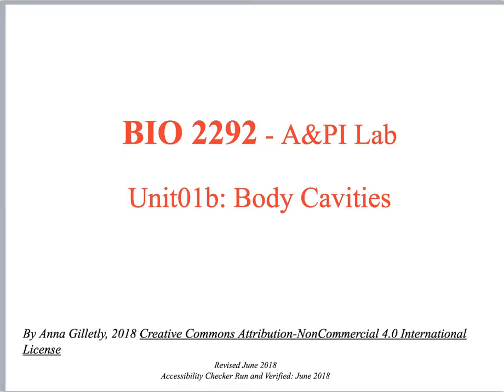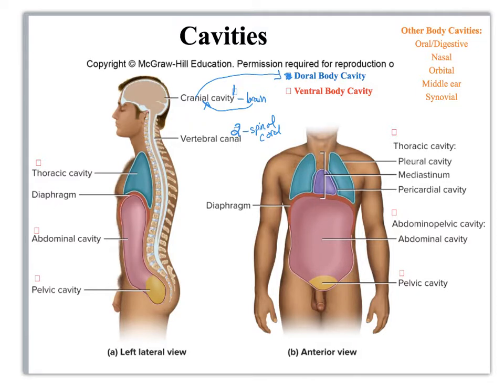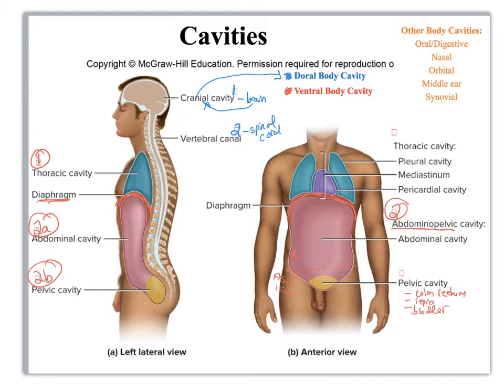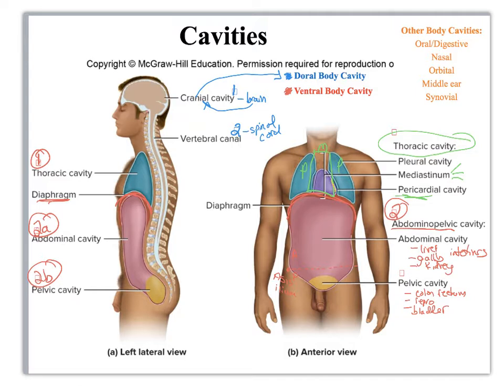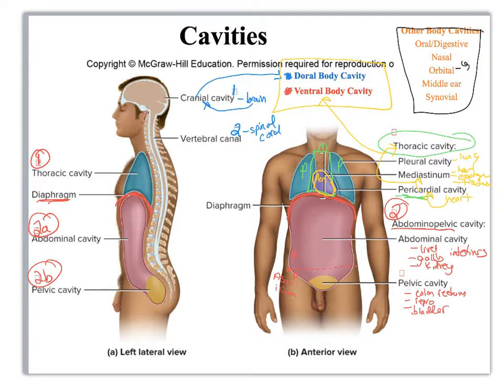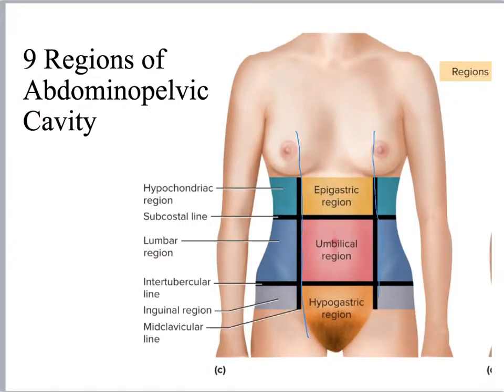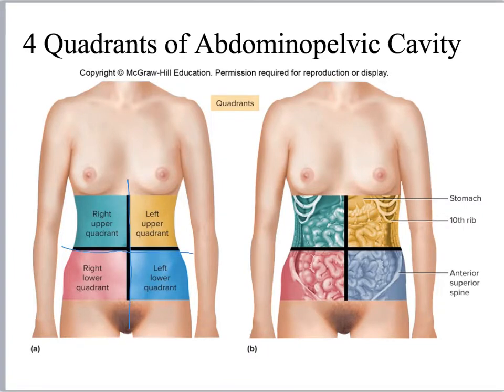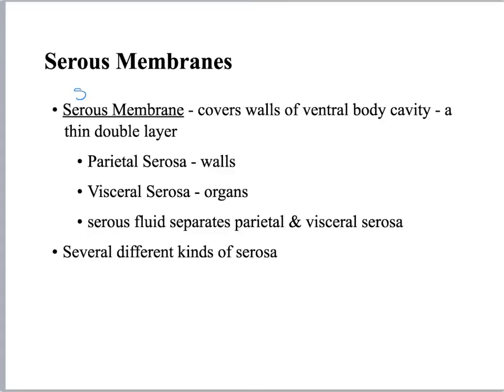Unit01b Body Cavities A&PI Lab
A&PI Lab video lecture covering body membranes and body cavities